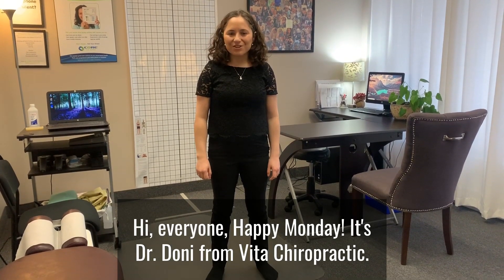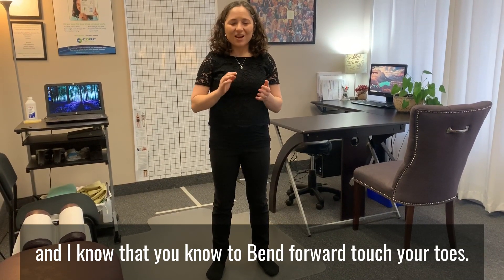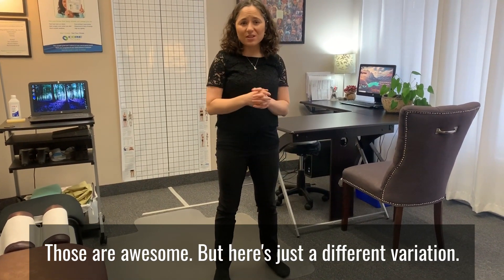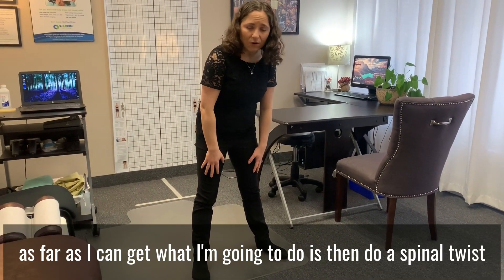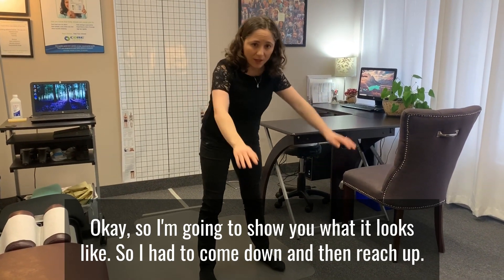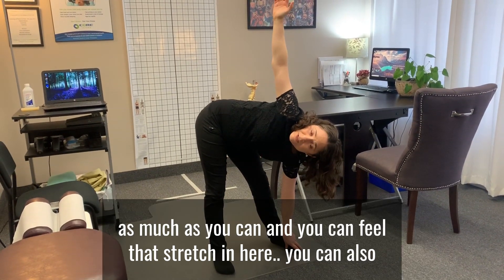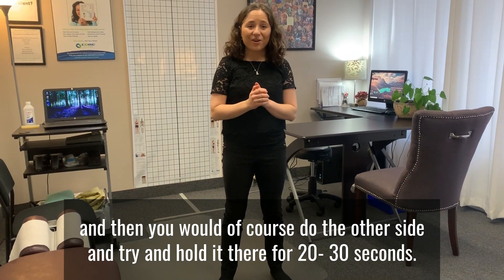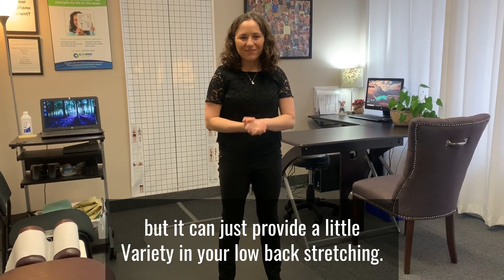Sudbury Chiropractor- Low Back Stretch Variation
vitachiropractic.ca
sudburychiropractor.ca